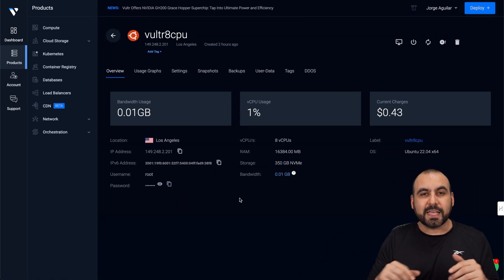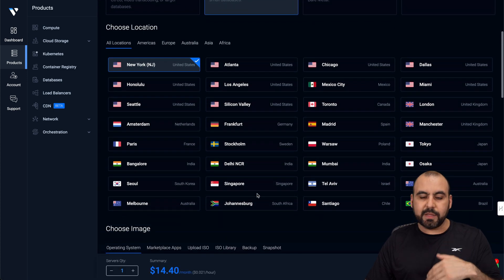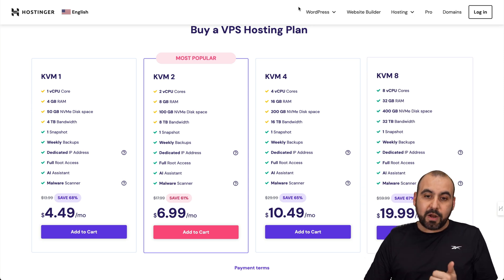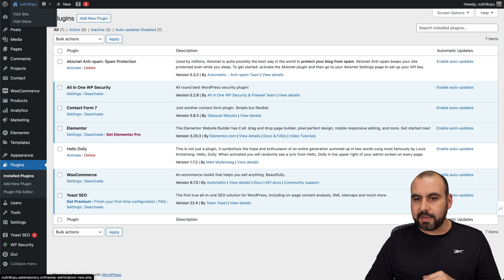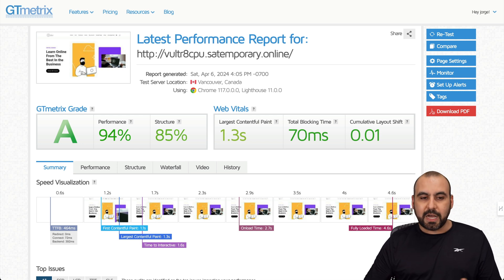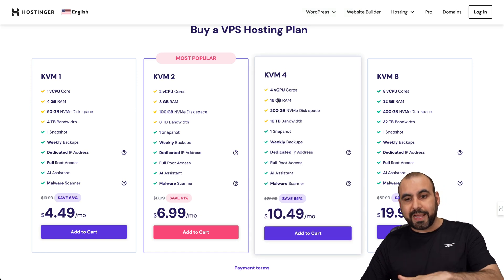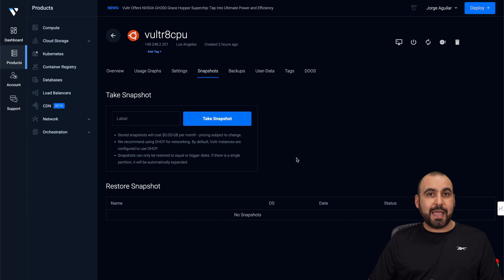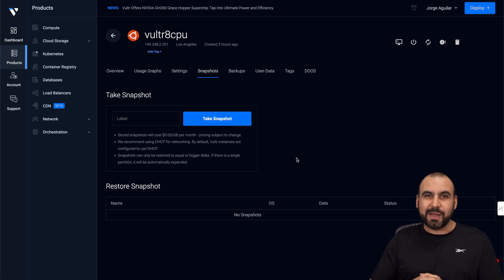VPS Throwdown Does Price Reflect Performance? Vultr vs Hosting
VPS showdown with "Vulture vs. Hostinger: The Surprising VPS Showdown 🚀", where we dive deep into the value behind paying for your hosting. Are you spending more for less? We've got you covered with a detailed comparison that might just alter your hosting decisions forever. We're putting Vulture and Hostinger head to head, analyzing everything from CPU power, RAM capacity, storage, bandwidth, and pricing, all powered by the AMD Epic processor. With identical WordPress sites set up on both platforms, we pull back the curtain on speed, performance, and overall features.

If you're looking to optimize your site with a powerful plugin, enhance content optimization, or boost your digital marketing efforts, understanding the backbone of your hosting can make a monumental difference. We also have an exclusive offer that will make your decision even easier. Grab this hosting deal and give your social media presence, SEO, lead generation, and overall site performance a significant lift.

CHAPTERS:
0:00 - Intro
0:08 - VULTR vs Hostinger VPS Performance
4:52 - Applying Hostinger Discount Code
6:34 - Final Thoughts